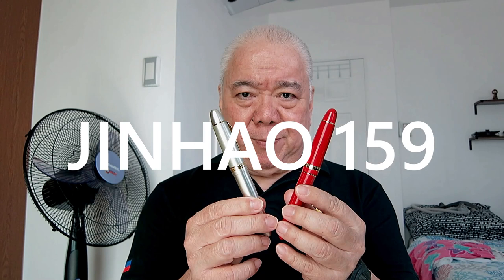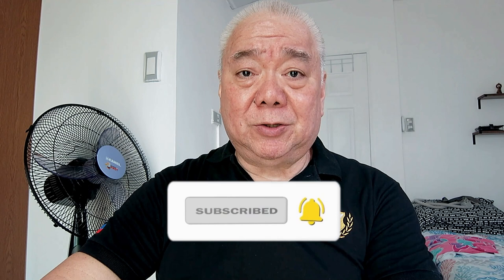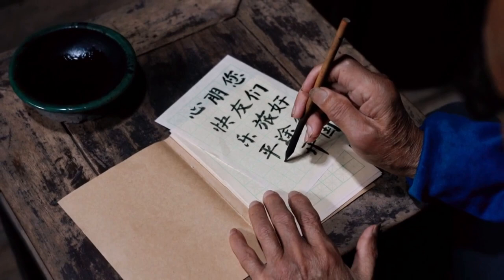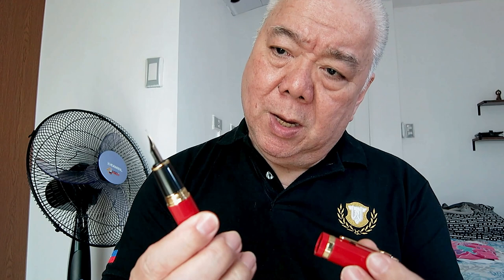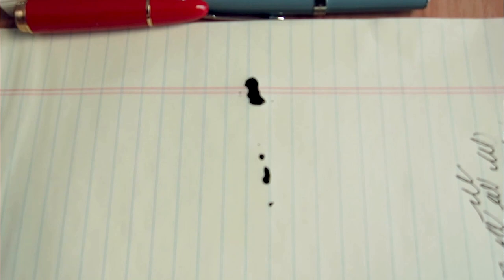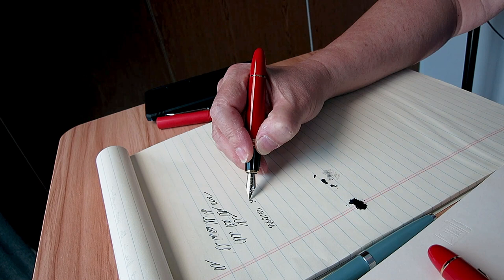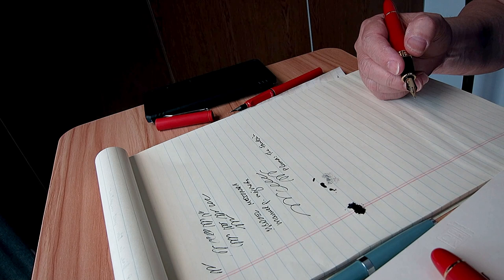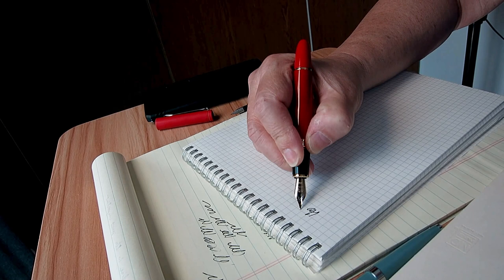The JINHAO 159| Pluma: The Fountain Pen Vlog by Manuel Mejorada